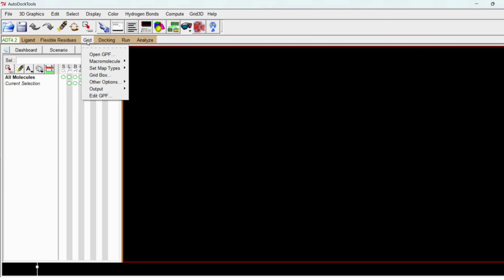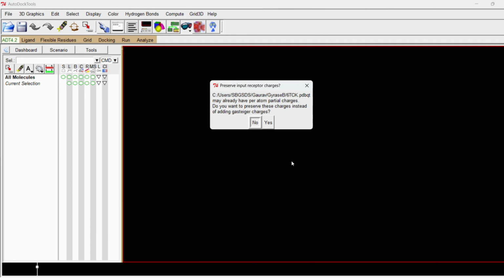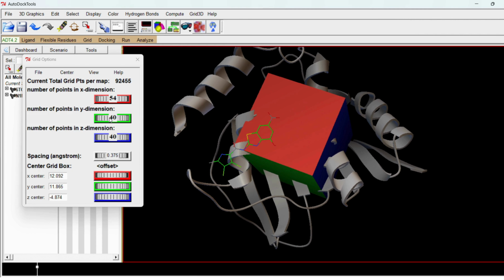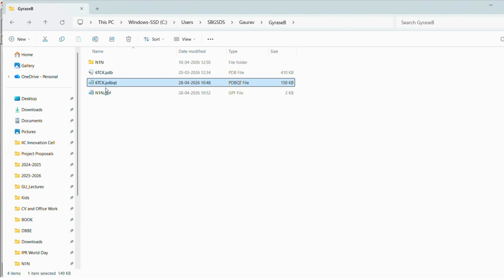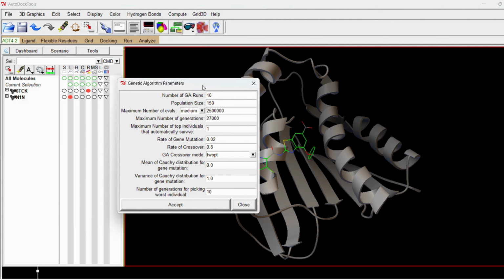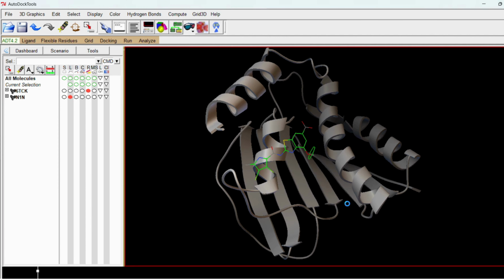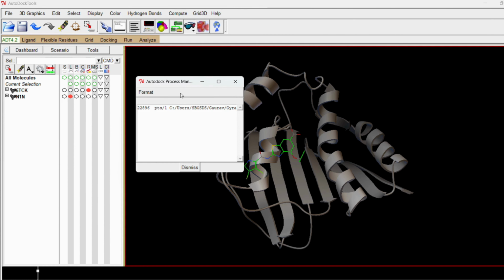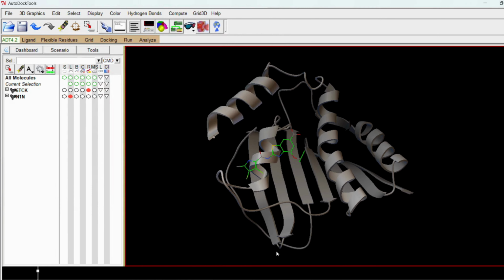Grid Box Generation and Molecular Docking Using AutoDock 4.2 & ADT | Complete Step-by-Step Tutorial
Learn the complete workflow of molecular docking using AutoDock 4.2 and AutoDock Tools (ADT) in this detailed step-by-step tutorial. In this video, you will learn how to prepare the protein and ligand files, generate the Grid Box, create GPF and DPF files, run AutoGrid and AutoDock, and analyze docking output files for protein–ligand interaction studies.

This tutorial is specially designed for beginners, biotechnology students, bioinformatics researchers, pharmaceutical sciences, computational biology, and drug discovery researchers working on molecular docking and virtual screening projects.

Topics Covered in this Tutorial:
✔ Protein Preparation in AutoDock Tools
✔ Ligand Preparation (.pdbqt generation)
✔ Grid Box Generation and Optimization
✔ GPF and DPF File Preparation
✔ Running AutoGrid and AutoDock
✔ Genetic Algorithm Parameters
✔ Docking Log File (.dlg) Generation
✔ Molecular Docking Workflow for Drug Discovery

Software Used:
• AutoDock 4.2
• AutoDock Tools (ADT)